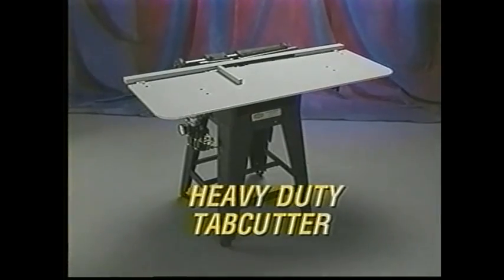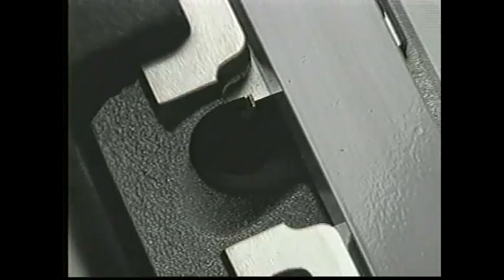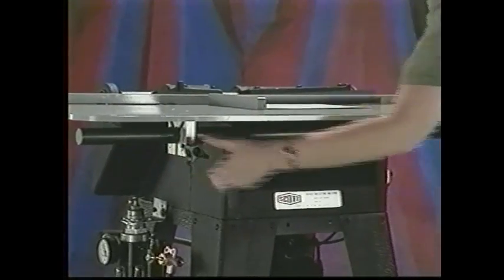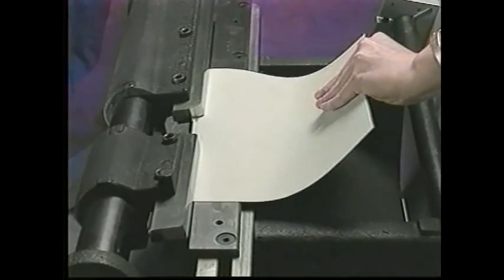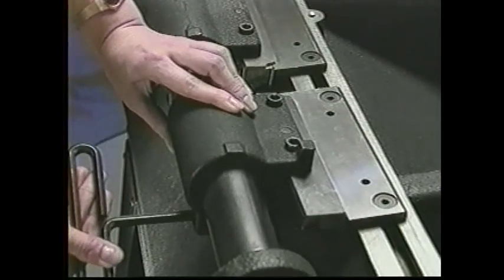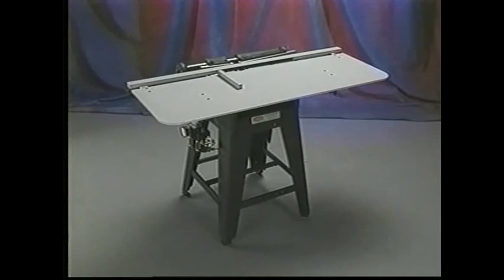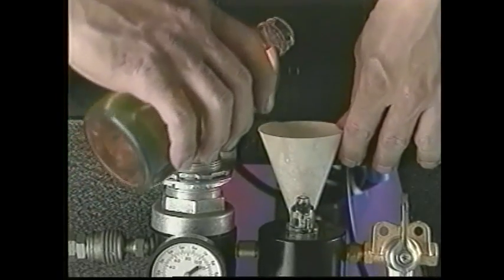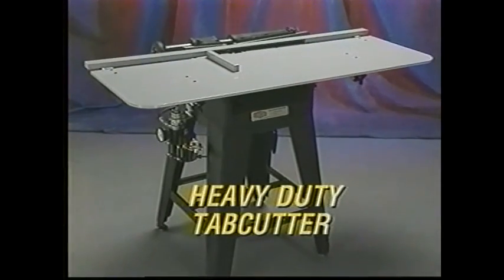Scott HD Tab Cutter Video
The Scott Tab-Pro Informational Video